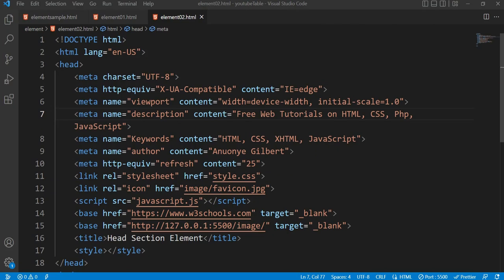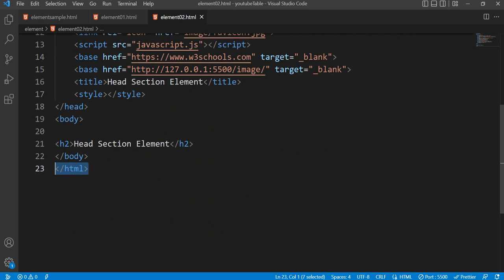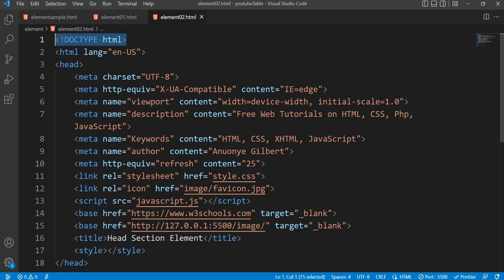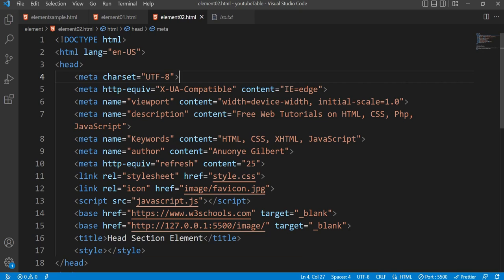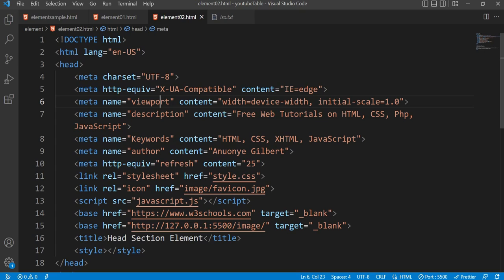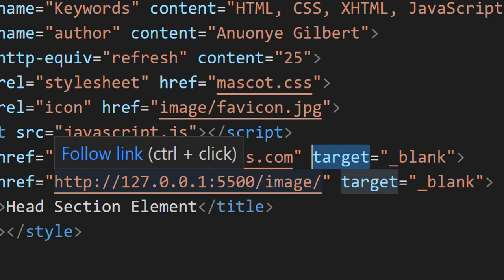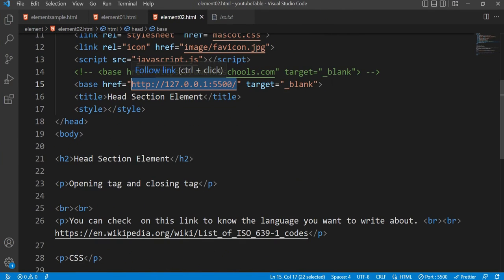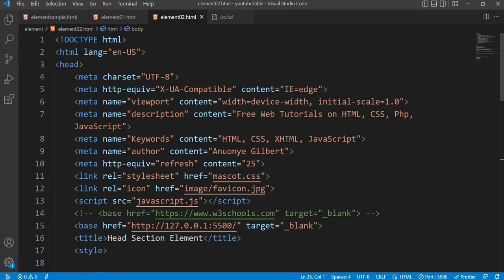HTML Tutorial for Beginners - 01B - Element-Head Section - Web Development Series | HTML Elements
As the growing use of HTML in Web Development is expanding, so is the use of element in it. This head Section Element (Document metadata) is important and we decided to teach them ALL to ensure our viewers learn and make use of them all. The video handled the document metadata in details. Good examples of these document metadata are:
Meta;
Link;
Script;
Style;
Title;
Base.

Take your time to watch the video so you can be educated with the material.

You can check on this link to know the language you want to write about.

Timestamps

0:00 - Intro
07:06 - DOCTYPE html
08:46 - html lang
09:06 - lang
10:44 - Head Section
11:03 - Head Element
11:45 - meta
12:30 - meta Charset
13:15 - meta http-equiv = X-UA-Compatible
14:20 - meta name Viewpoint
15:35 - meta name description
16:38 - meta name keywords = description
17:42 - meta name author = description
18:25 - meta http-equiv = refresh
19:36 - link
20:13 - Script
20:26 - Base
27:50 - Title
28:12 - Style